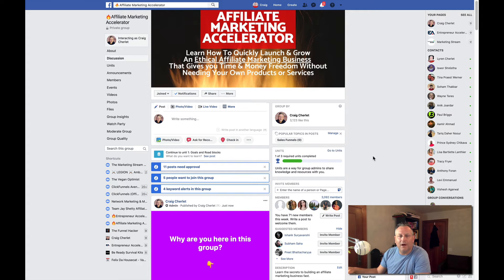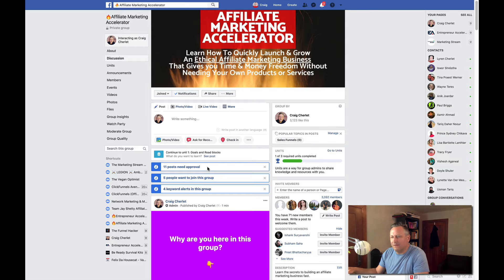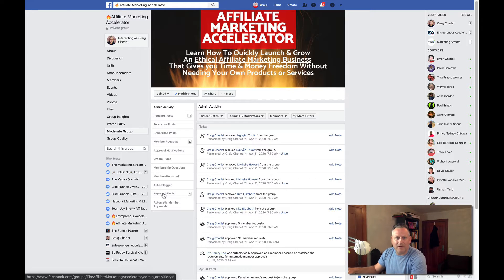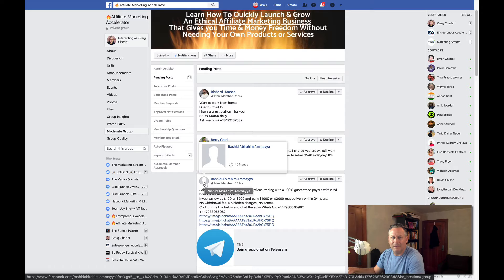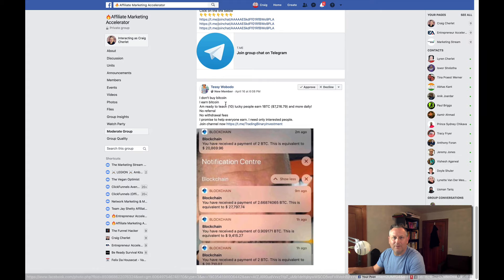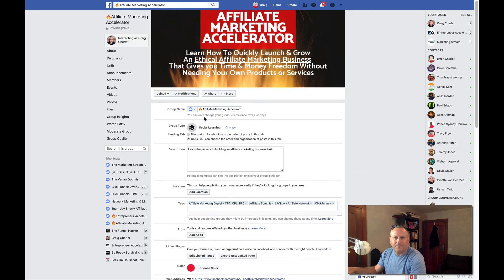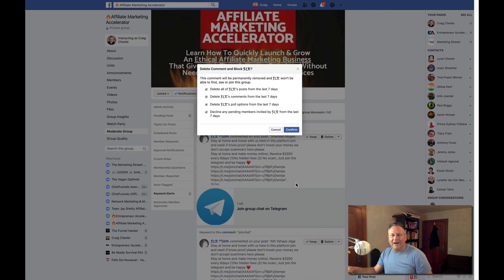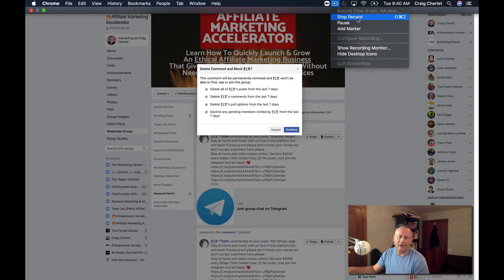How to Keep Your Facebook Group Spam Free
Spam in a Facebook group has to be one of the most annoying things to deal with.

In this video below I show you how I tackle the spammers in my Affiliate Marketing Accelerator group where I get a ton of spam that I have to deal with.

I show you how to use keywords so that you can filter out posts that spammers are adding in your group.

Thanks for checking out my video. My name is Craig Cherlet and I'm the founder of the Start and Grow Academy. My mission is to help other entrepreneurs overcome their obstacles in achieving their goals. I post content about mindset, creating valuable businesses, driving traffic and automation.